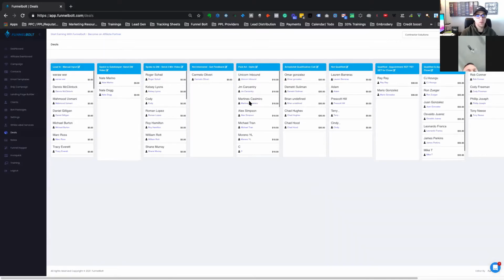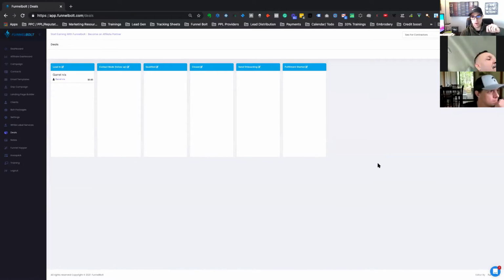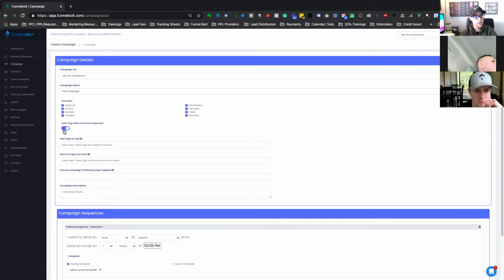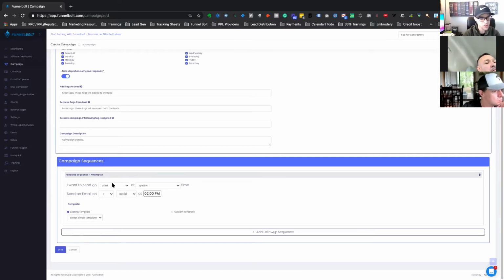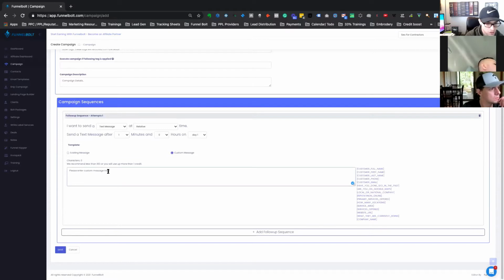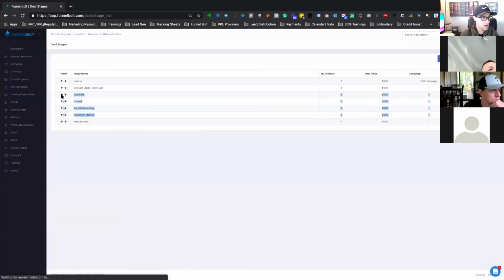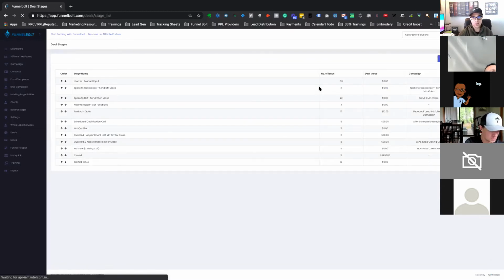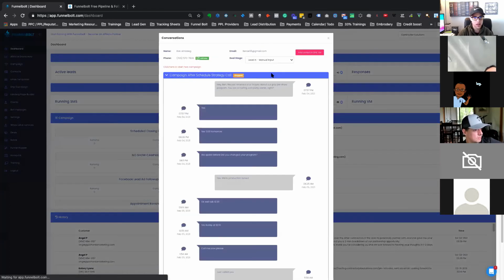How to Setup Your Pipeline and Think About Your Sales Flow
Also join our free FB group if you have not already